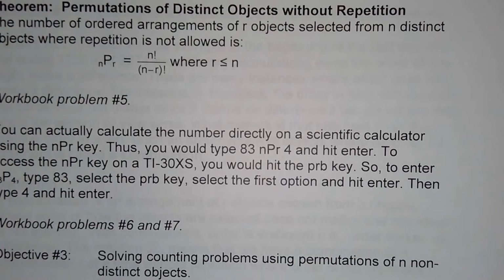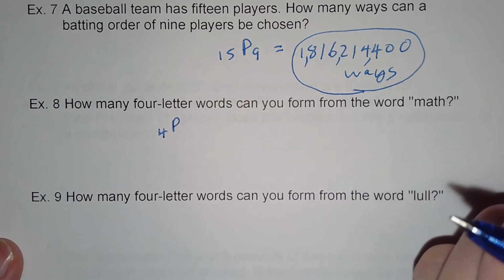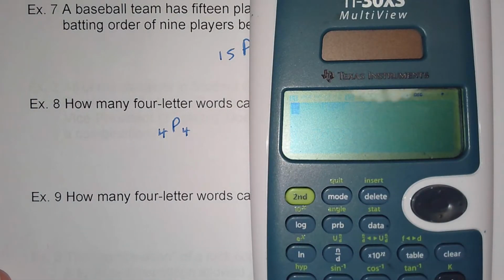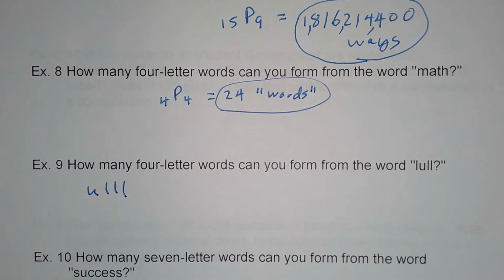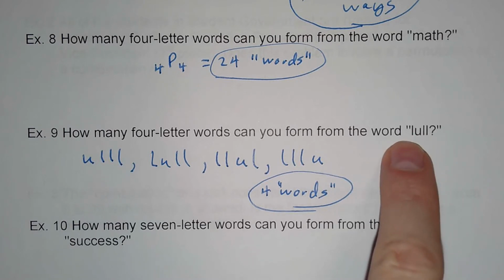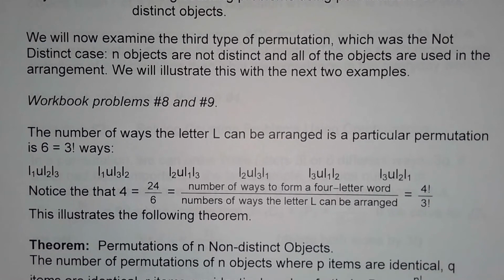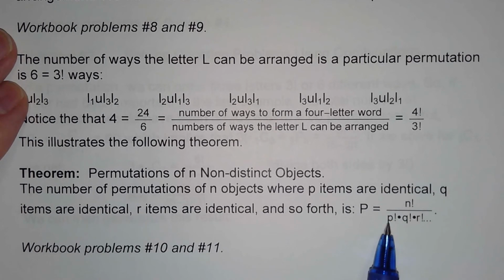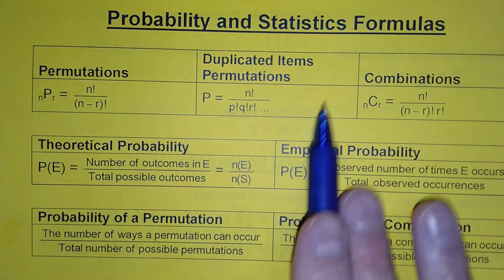Math 1332 Section 8.2 Permutations Part II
This is the second of two videos on Permutations. It covers workbook problems #8 through # 11 from page 138.